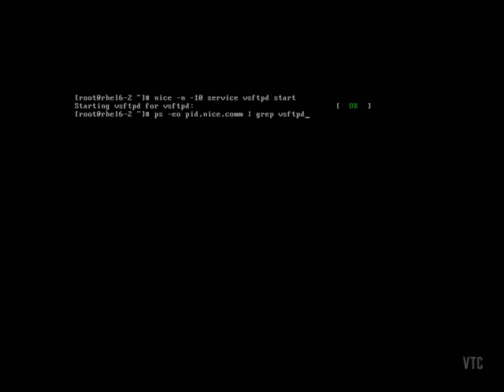changing process priorities